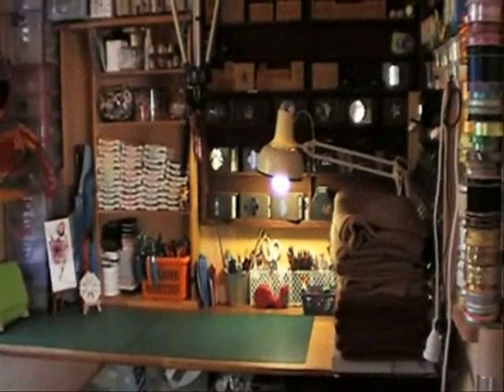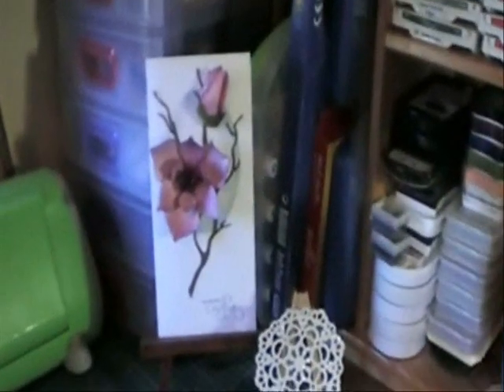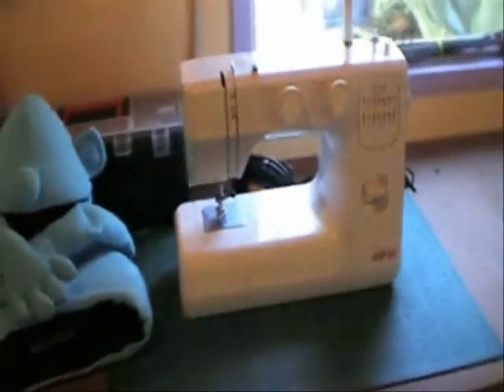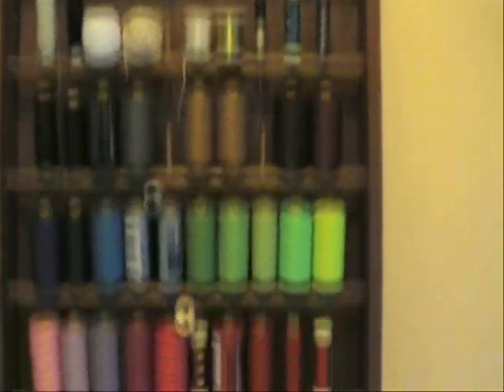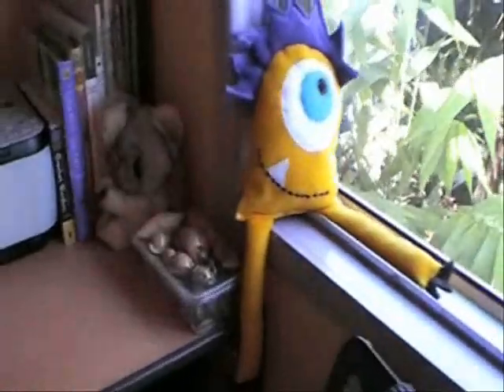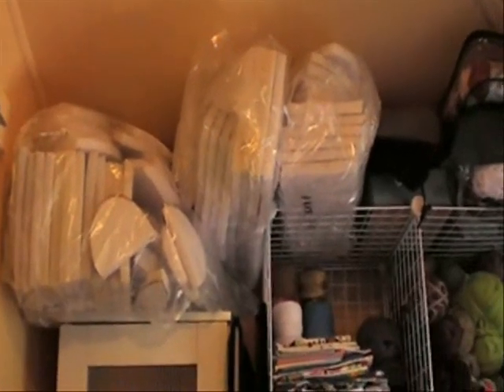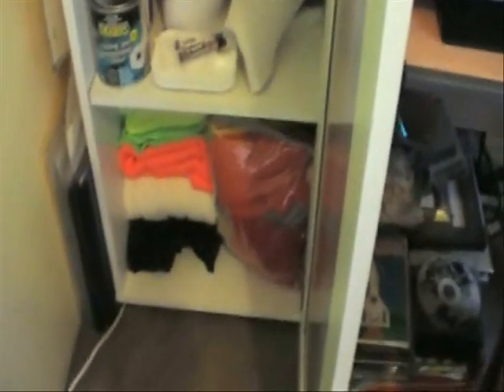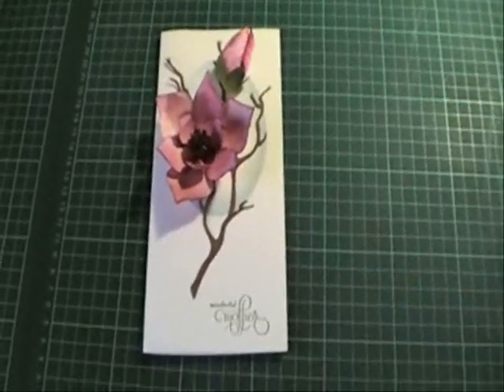Magnolia Punch art & craft room update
Go to my blog for all details on my Magnolia punch art instructions